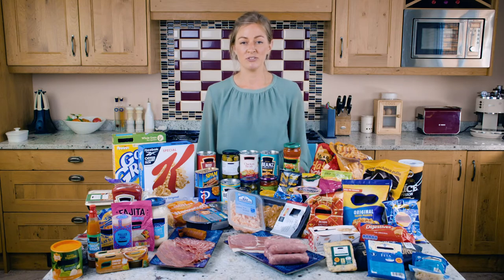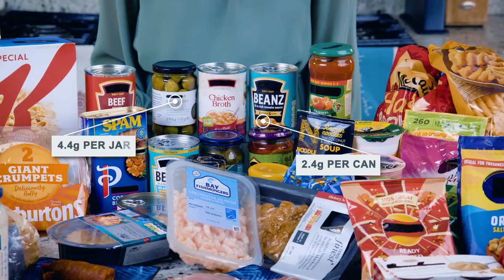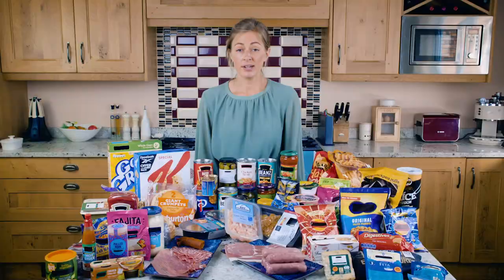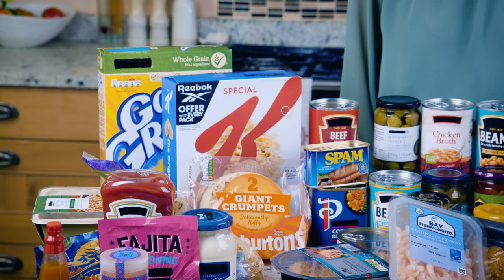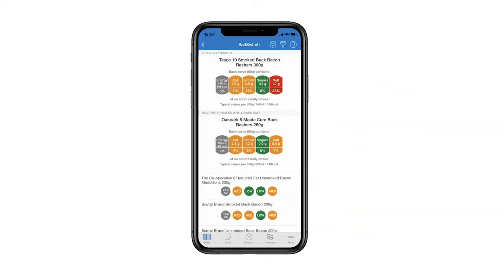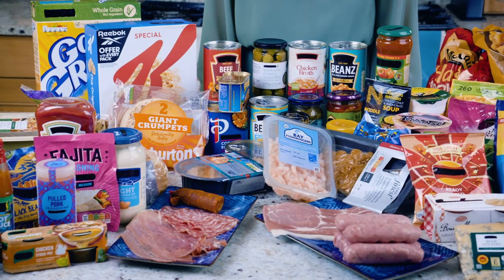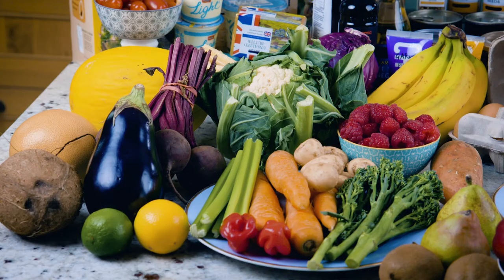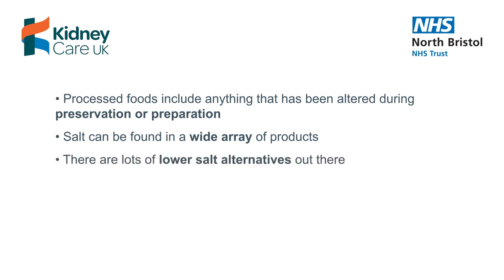Processed and convenience foods